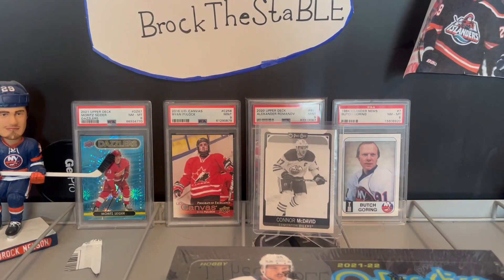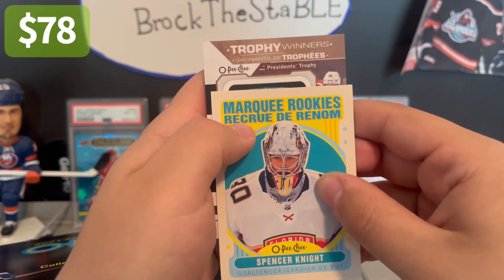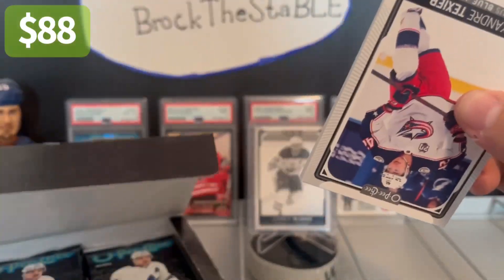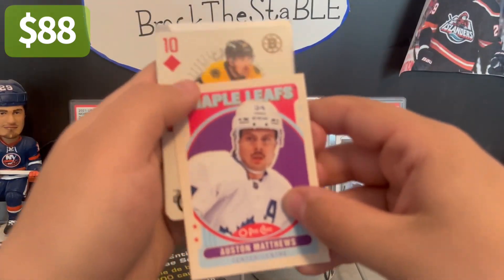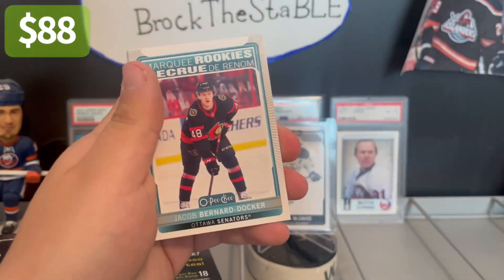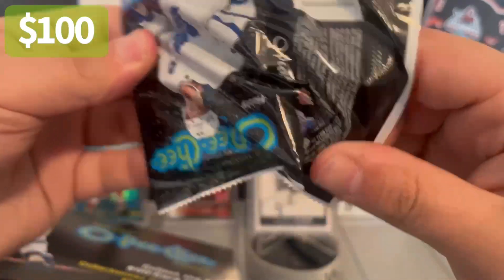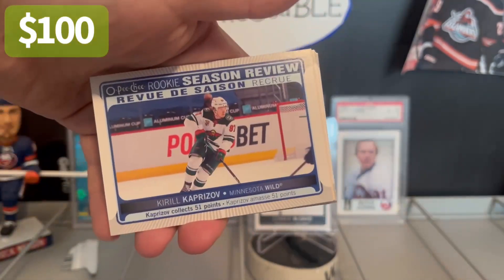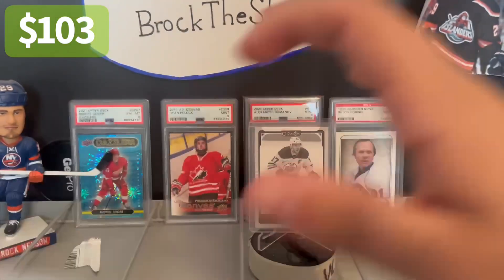I Opened An Entire Hobby Case Of 2021-22 O-Pee-Chee Hockey!! Part 2